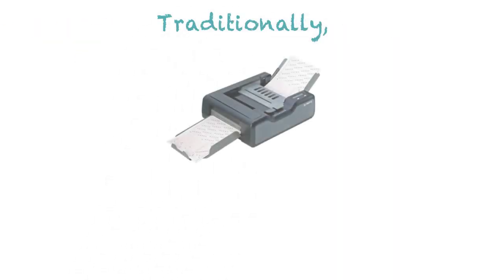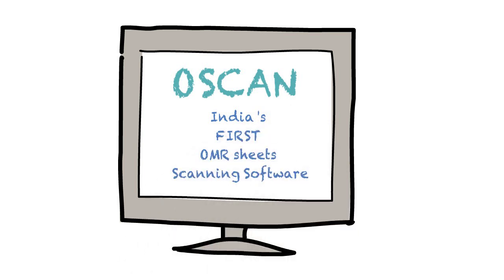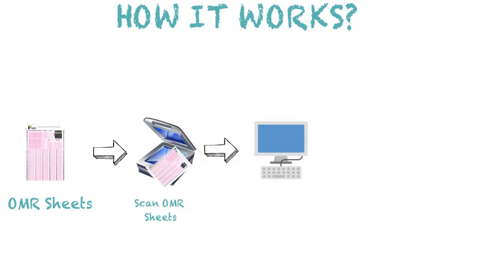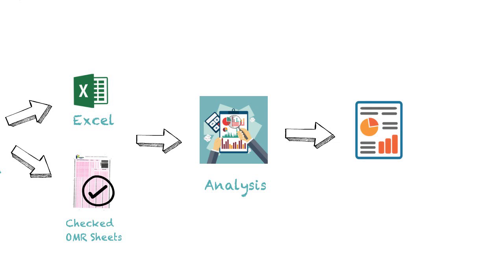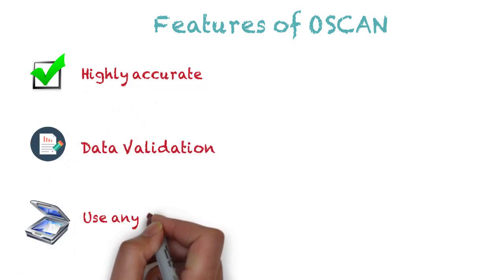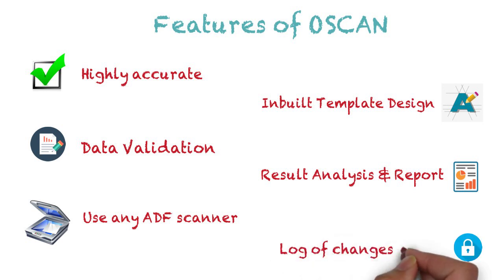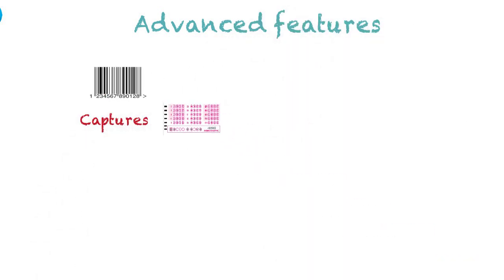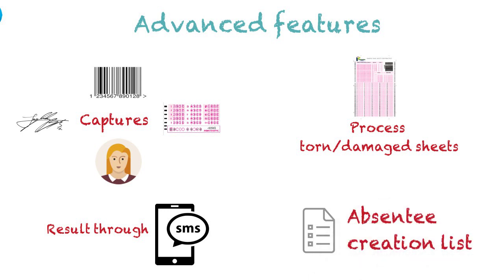Optical Mark Recognition | Multigraphics Group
The OMR software is used to read the pen or pencil marked data.